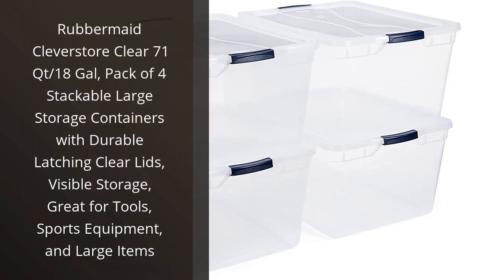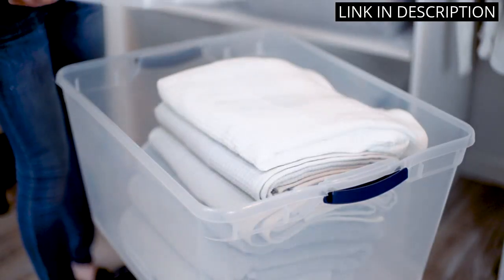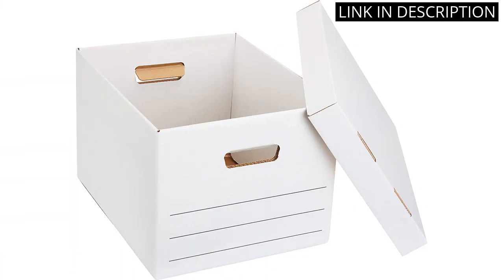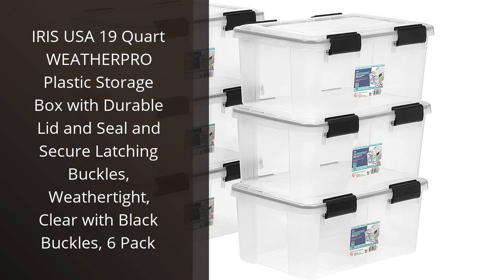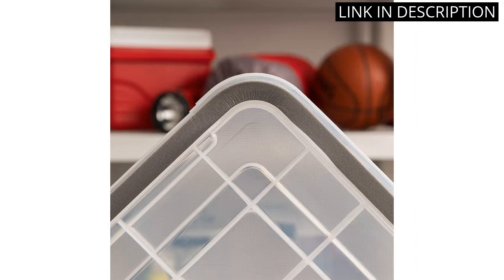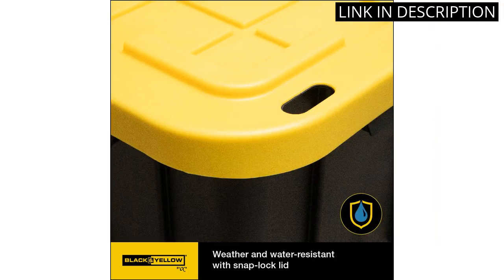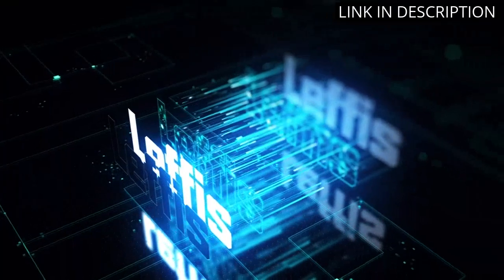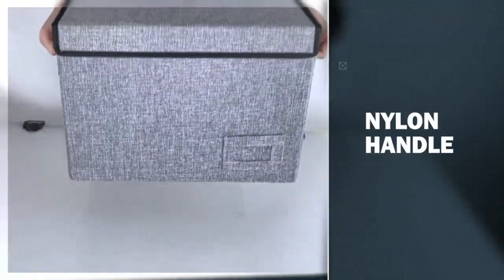Book storage box: Top 5 Best Book Storage Boxes You Must Have ✅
✋  Here are top 5 best book storage boxes you must have available on the market.

🔽🔽🔽 PURCHASE LINKS BOOK STORAGE BOX 🔽🔽🔽

1) Rubbermaid Cleverstore Clear 71 Qt/18 Gal, Pack of 4 Stackable Large Storage Containers with Durable Latching Clear Lids, Visible Storage, Great for Tools, Sports Equipment, and Large Items

2) Amazon Basics Medium Duty Storage/Filing Boxes with Lid and Handles - Legal/Letter Size, 16.2 x 12.5 x 10.5 inches, 12-Pack

3) IRIS USA 19 Quart WEATHERPRO Plastic Storage Box with Durable Lid and Seal and Secure Latching Buckles, Weathertight, Clear with Black Buckles, 6 Pack

4) CX BLACK & YELLOW 27-Gallon Tough Storage Containers with Secure Snap Lid, Stackable, Extremely Durable, Nestable, 4 Pack

5) Leffis Comic Book Storage, Comic Book Box 15.5" X 7.5" X 11.3", Collapsible Comic Short Box with Lids Holds 150 Comics Heavy Duty Comic Book Bin Container

00:00 - Intro
00:05 - 1) Rubbermaid Cleverstore Clear 71 Qt/18 Gal, Pack of...
00:48 - 2) Amazon Basics Medium Duty Storage/Filing Boxes with Lid...
01:22 - 3) IRIS USA 19 Quart WEATHERPRO Plastic Storage Box...
01:59 - 4) CX BLACK & YELLOW 27-Gallon Tough Storage Containers...
02:33 - 5) Leffis Comic Book Storage, Comic Book Box 15.5"...
03:16 - Outro